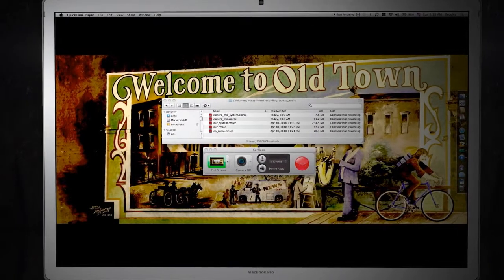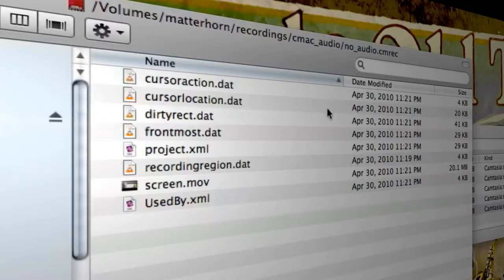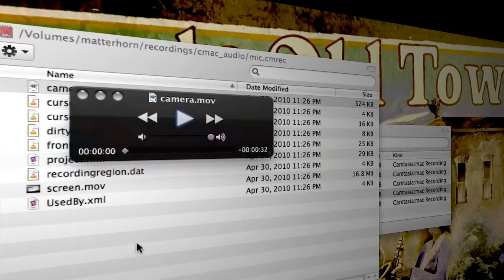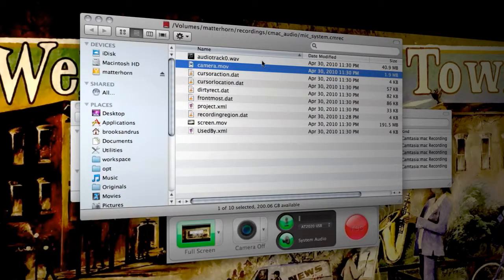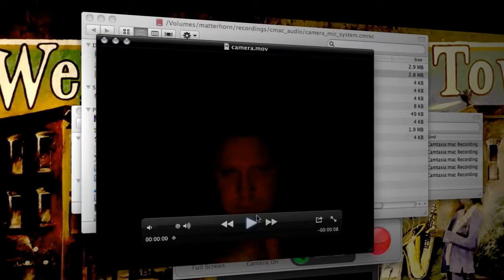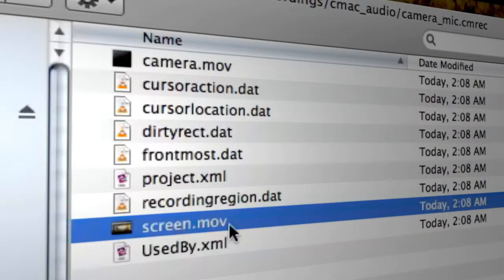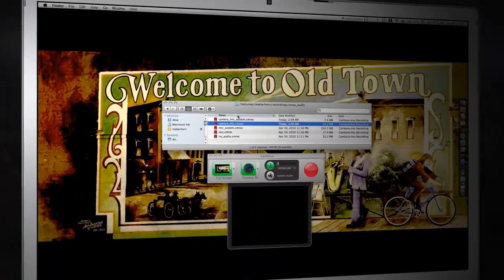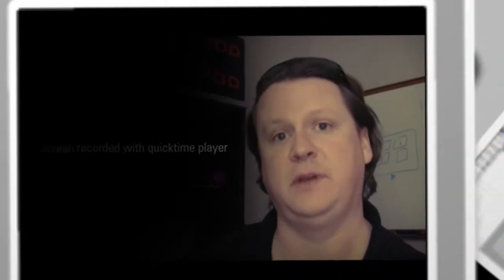Importing Camtasia:mac Audio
In this screencast Brooks Andrus explains the relationship between Camtasia:mac recorder settings and the audio streams in a recording application bundle. Armed with this knowledge you'll be able to easily import microphone and soundcard audio into your professional tooling.